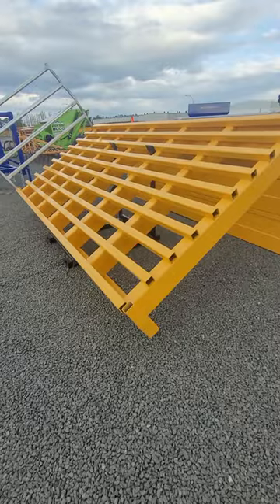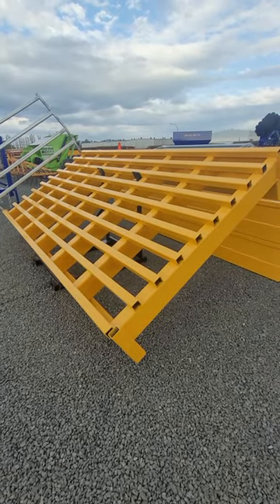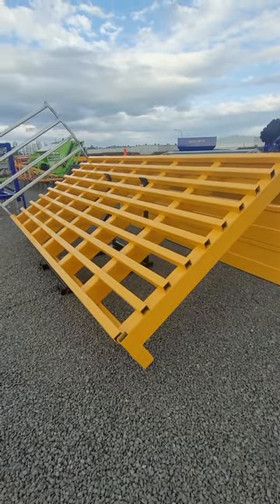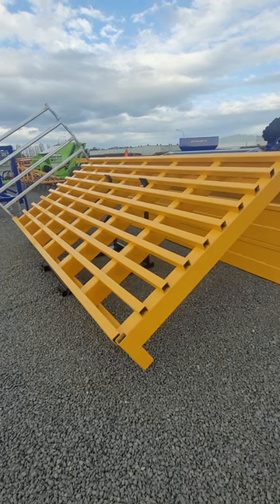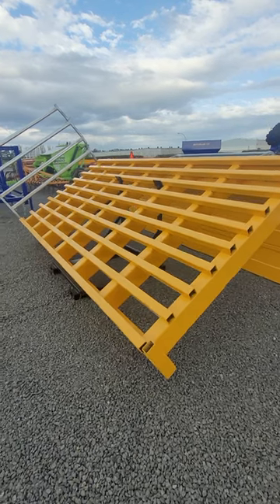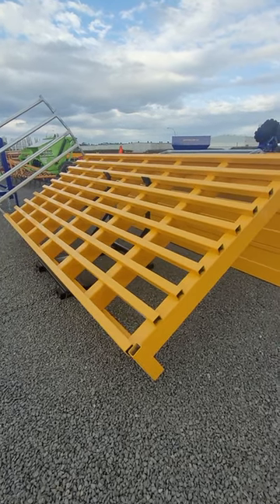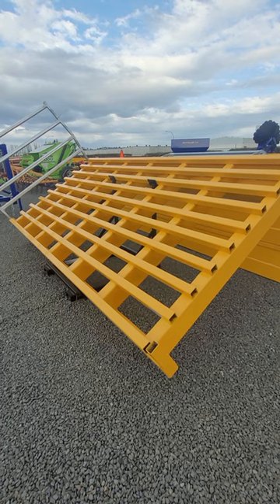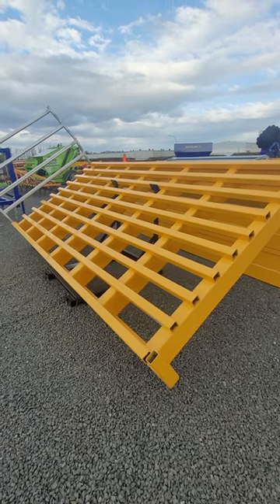Sick of opening gates? - Use a cattle grid!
Cattle grids are an absolute must for any frequently used tracks on your farm. Just think how many hours you could save each day using grids instead of gates!